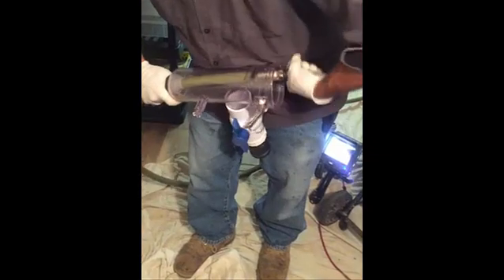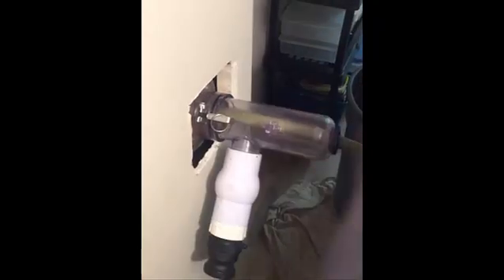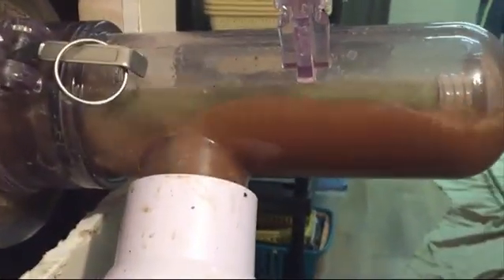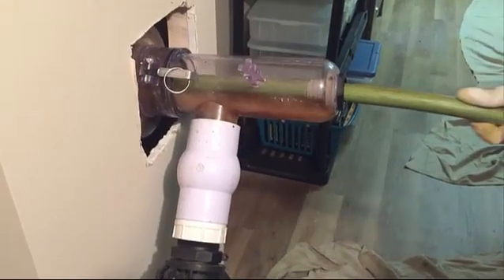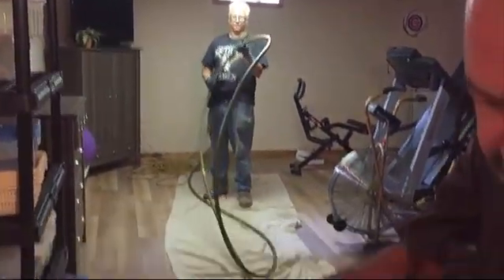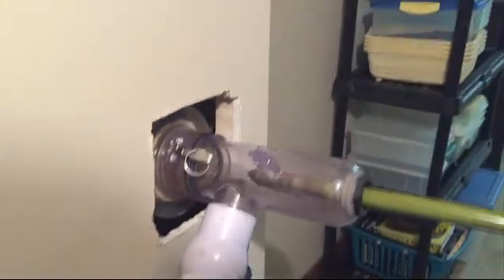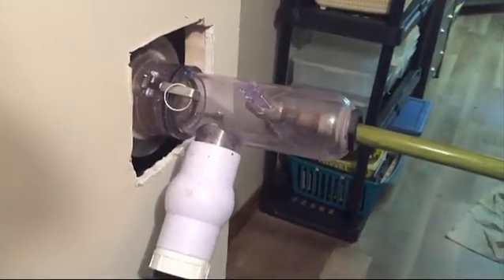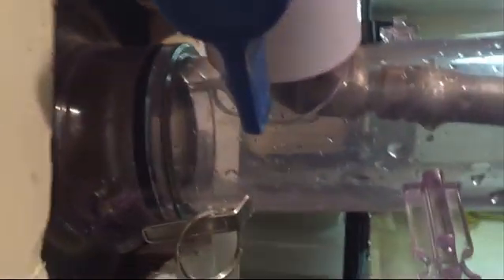Jetting Scaled and Corroded Cast Iron Pipe Using ZipDrain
Using ZipDrain  to hydro-jet cast iron pipes with scale and corrosion in a basement.